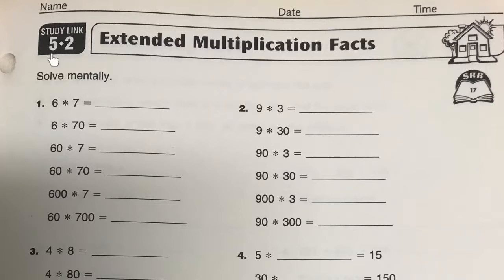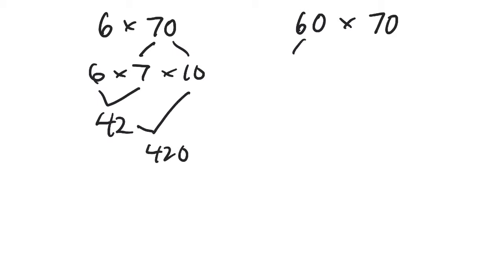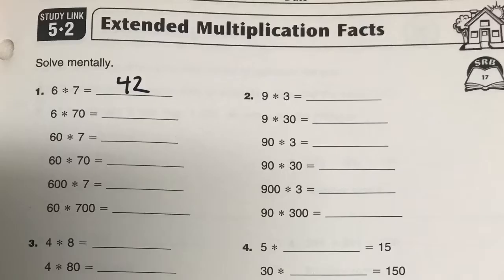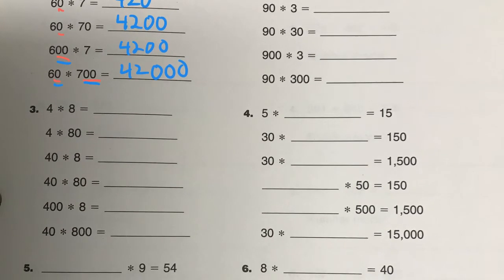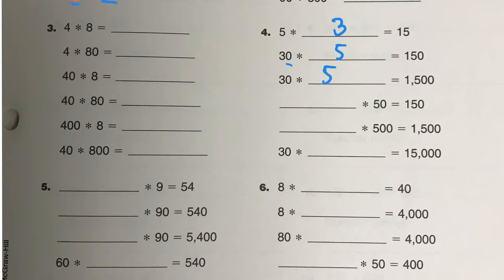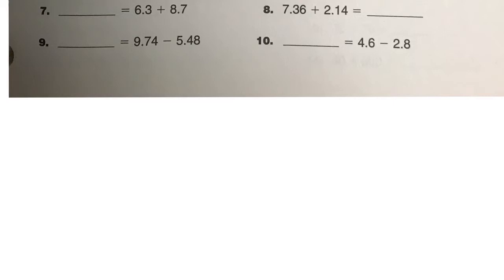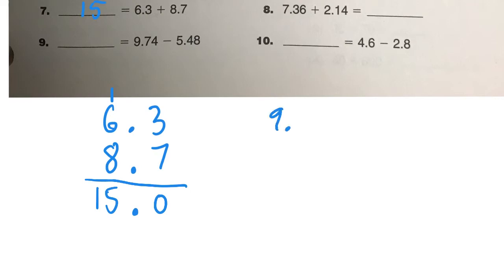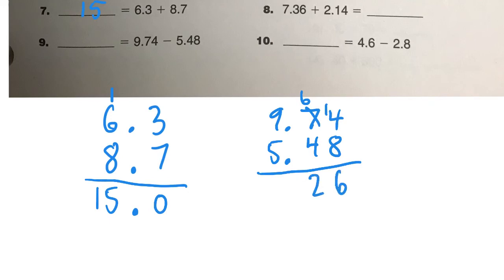Extended Multiplication Facts (Study Link 5.2)